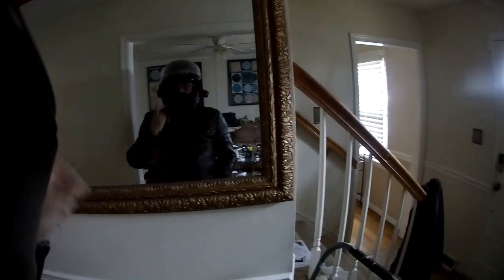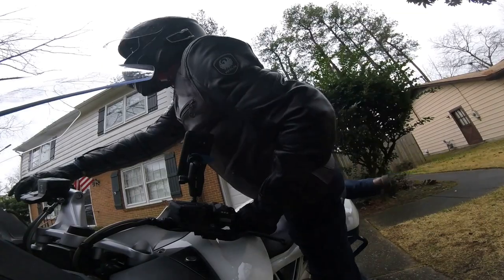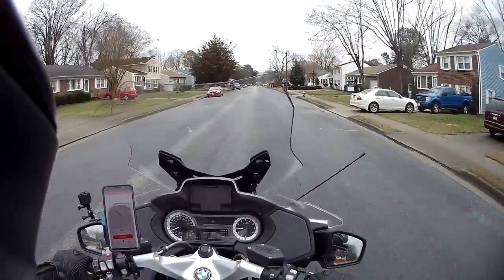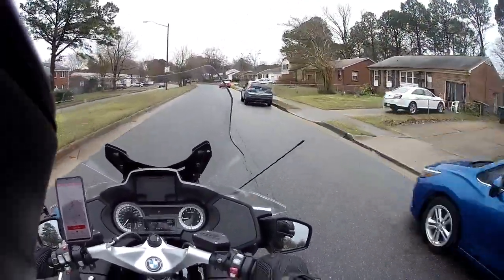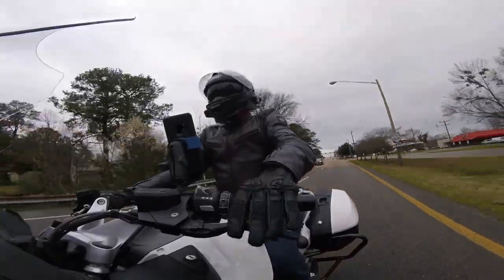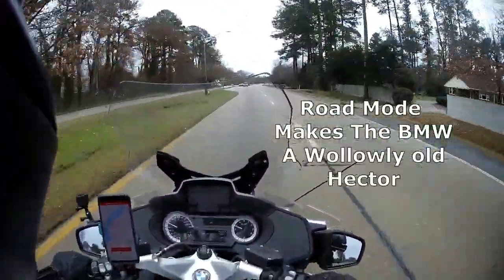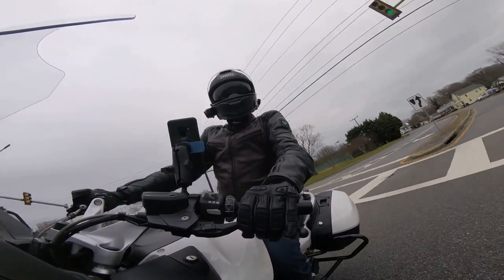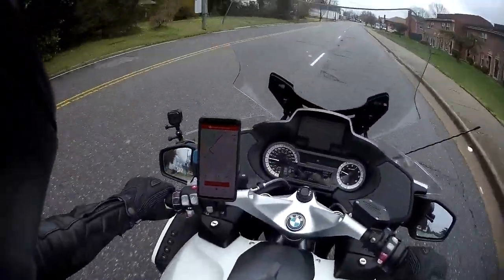BMW R 1250 RT Wet Weather Riding and Rain Mode & Merlin Chase Leather Jacket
Everything Motorcycle and Lifestyle,  Lots of fun and Information.

BMW R 1250 RT
Triumph Bonneville T120